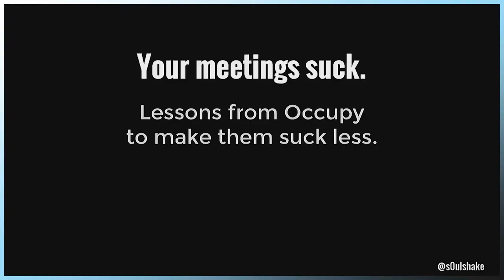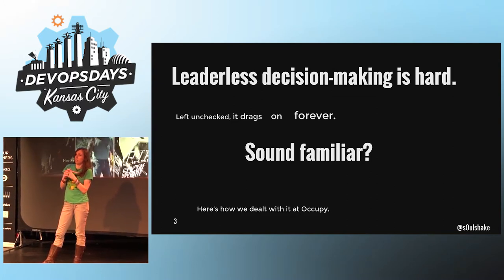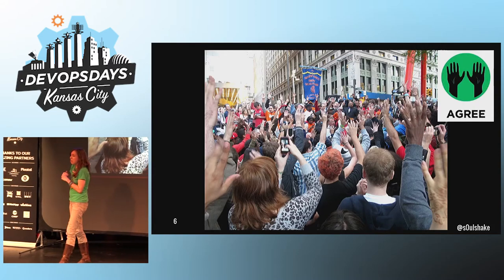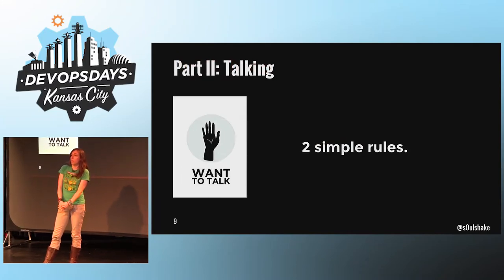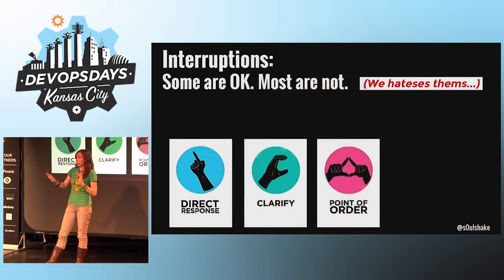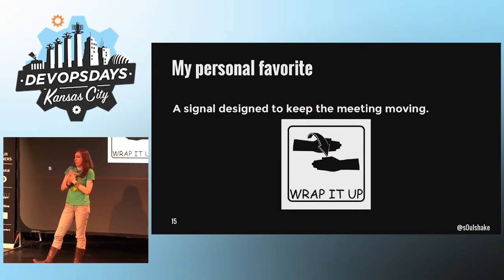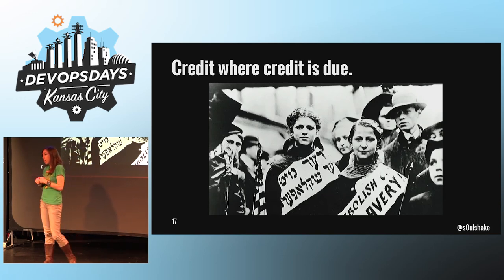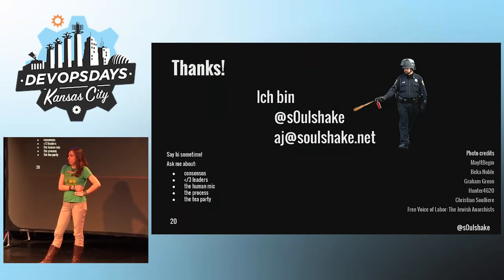DevOpsDays KC 2016 - Ignite: Cheat Codes from Occupy by AJ Bowen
Ignite: Cheat Codes from Occupy by AJ Bowen

Most work meetings are full of interruptions, repetitions and microaggressions, and tend to drag on forever. At Occupy, we used a simple, efficient horizontal decision-making process based on hand signals. In this talk, I'll show how to use these hand signals to cut meeting times in half.